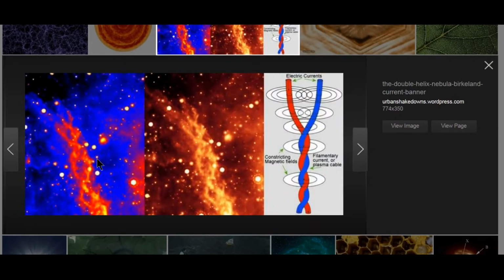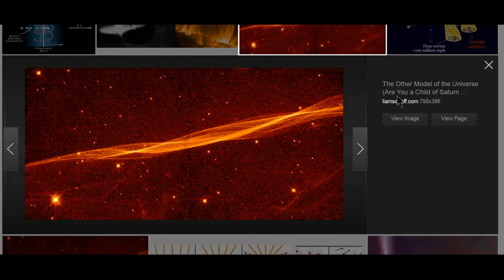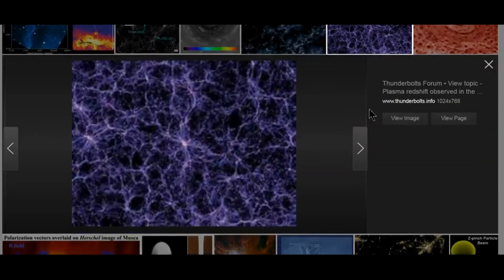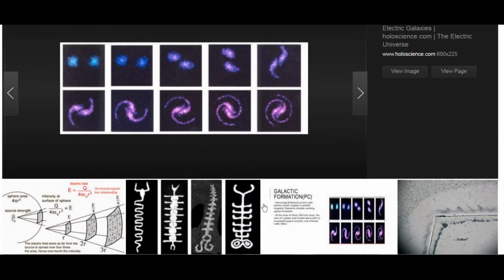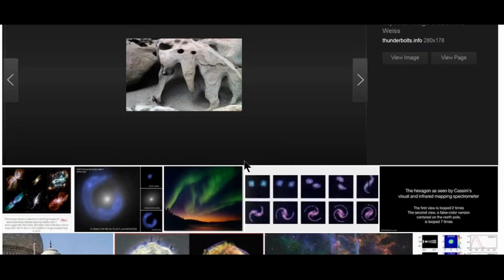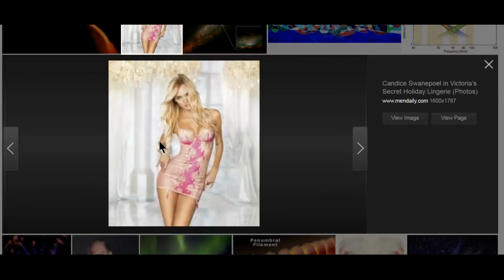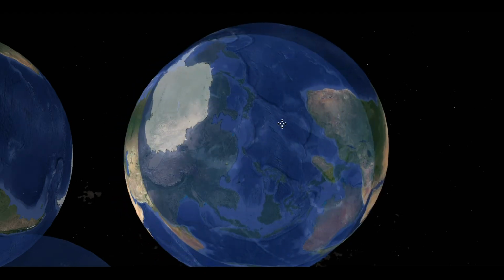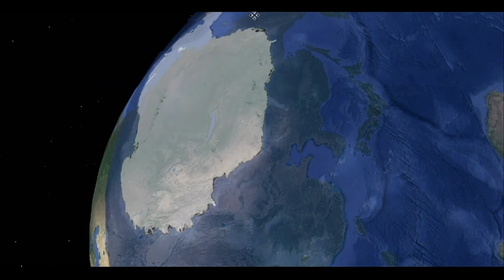The triangles of planet Earth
You may or may not be able to see some of these alignments, if you can't, it does not automatically mean they don't align like I claim they do. This is why I always challenge people to do their own alignments because it is so easy to do and when you do you will see the world open up right in front of you in ways you never imagined THAT I PROMISE !
 This video is incomplete

                             Rob